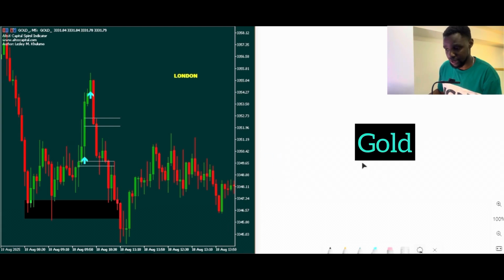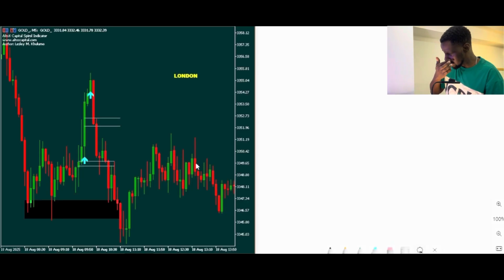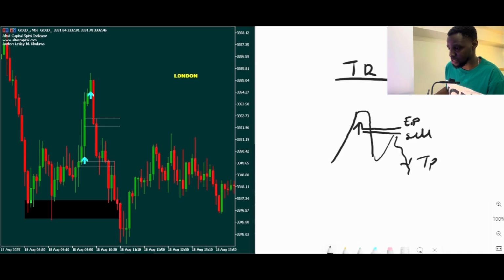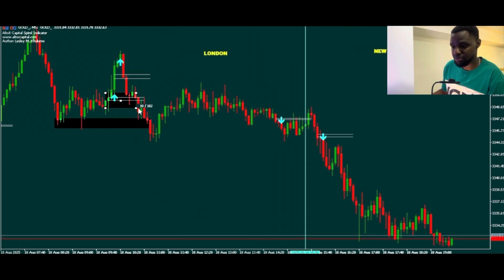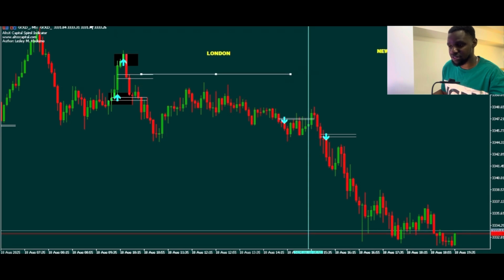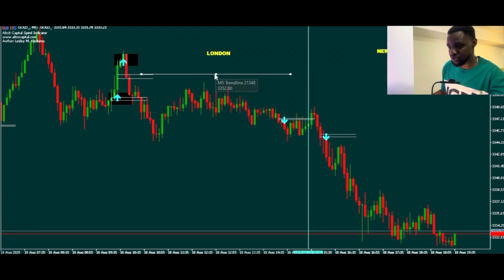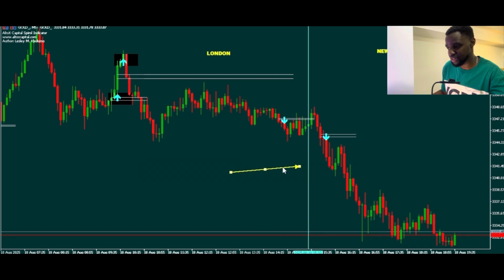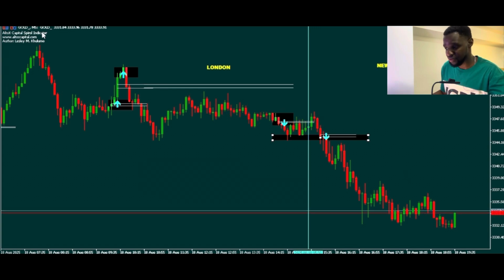How To Spot Entries On Gold Using Spirol!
On Monday, August 18, 2025,  the AltoX Spirol indicator signaled perfect trade entries on GOLD. Watch the full breakdown of my entries and exits, learn exactly how Spirol signals trades, and see real-time chart examples.